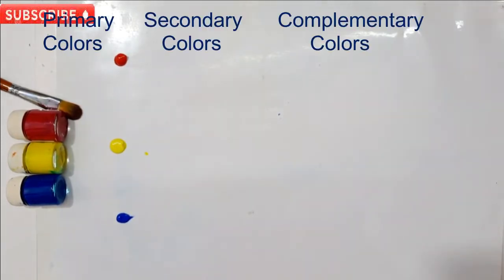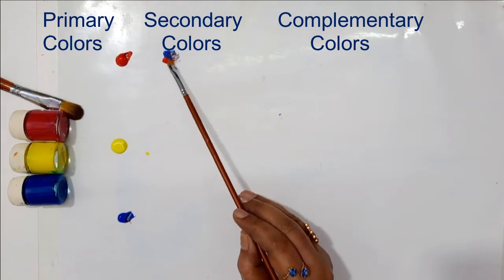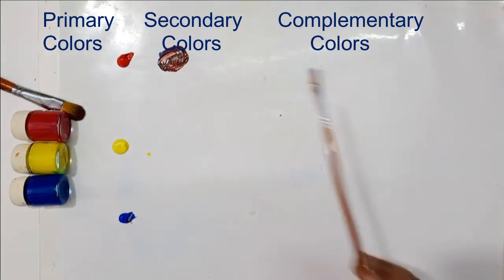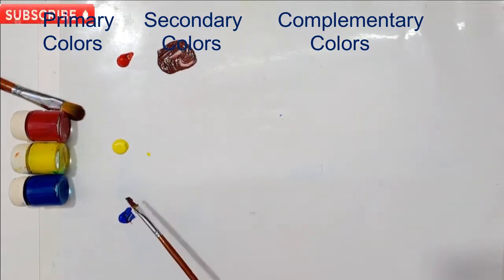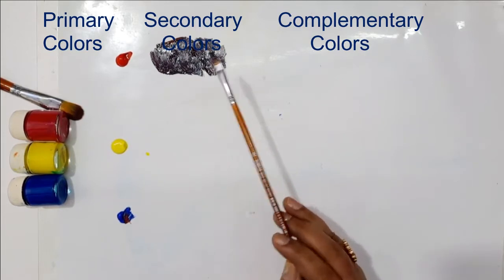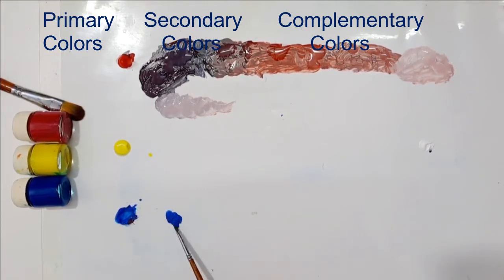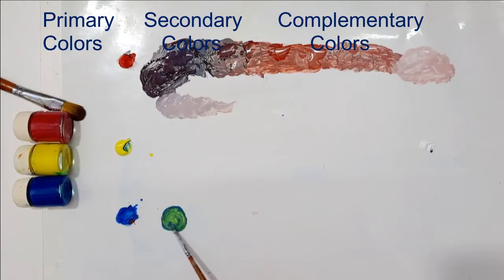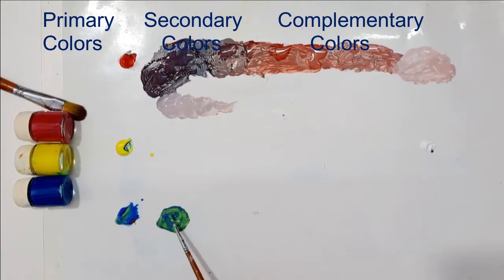Colour Combination Theory | How to Create New Colors From 3 Primary Colors | Easy Beginner Guide | M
This Channel is for Acrylic Painting. You Could Bring Out the Hidden Artist in You. You Can Learn Many Techniques with Tips and Tricks also Get Broad Ideas in Painting Especially the Beginners.

Don't Forget to Practicing to Achieve the Best.
" Practice!
          Practice!!     and
                    Practice!!!     will make You PERFECT "
By
- Melsiha

Live Stress Free Life,
Make Your Time Useful,
Leave Something To The World by Painting,
Let Others Know, What you are.

Keep Watching My Channel and Supporting.
Thanks.
With Regards...

About this Video:
In this video, I am showing the color mixing and creation of new colors from 3 primary colors (Blue, Yellow and Red) for beginners.
i have created some colors in this video, but you can create as many colors as per wish.
Just try this.